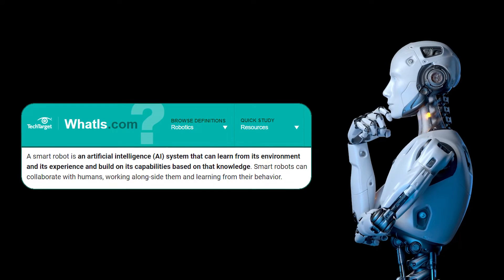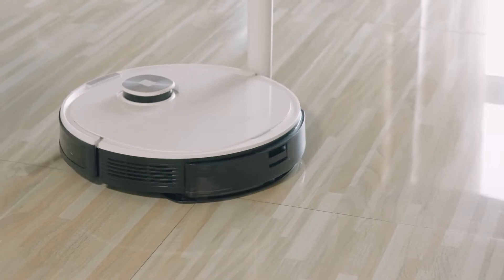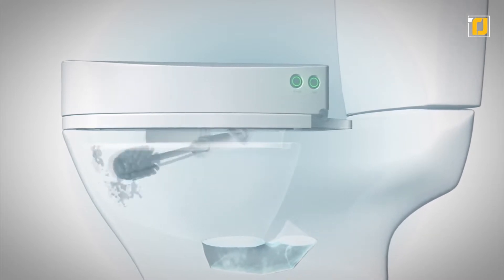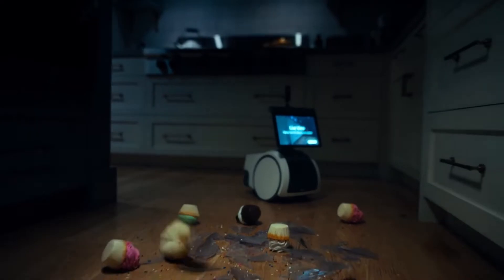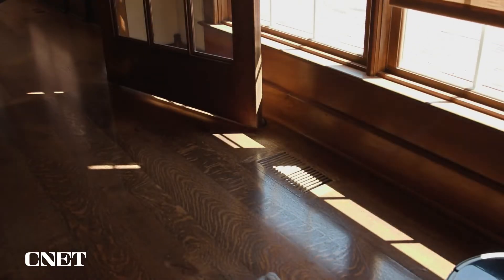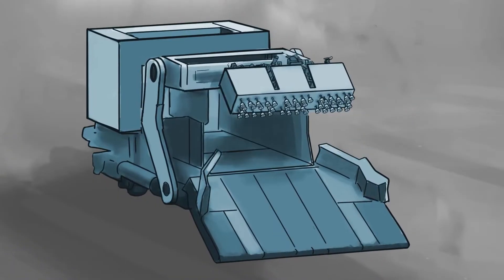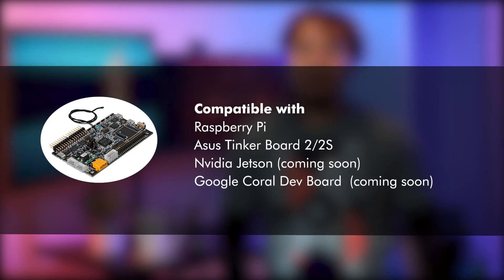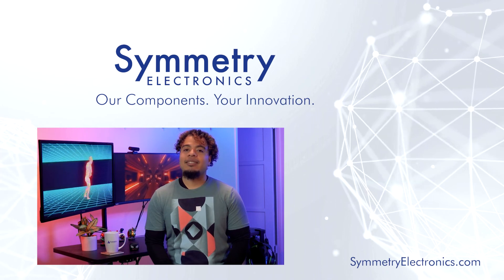Smart Robots 101: Starting Your Robotics Project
The future of smart robots is here! 🤖 Robotic technology is incorporated in just about every industry and sector we encounter on the daily. From manufacturing facilities to retail, medicine, and our homes. Smart robots increase safety, productivity, consistency, and in some cases, even the emotional well-being of its user. In this video, discover the world of smart robotics and maybe see how you can get started on building one yourself. 🛠👨‍🔬👩‍🔬🤖⚡

0:19 Intro
1:01 Examples of Use
2:13 Initial Planning Stages
2:58 Sensors
3:45 Physical Environment
4:46 Wireless Protocol
5:43 Software Considerations
6:22 Start Building with InvenSense
7:18 Closing Words